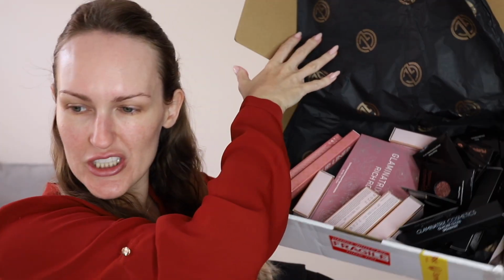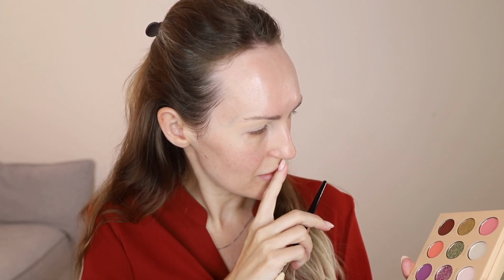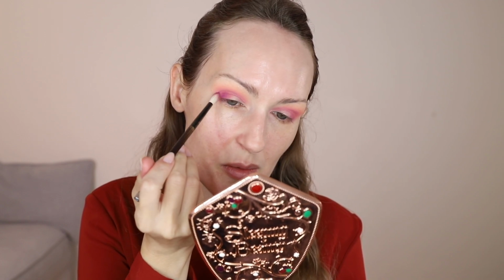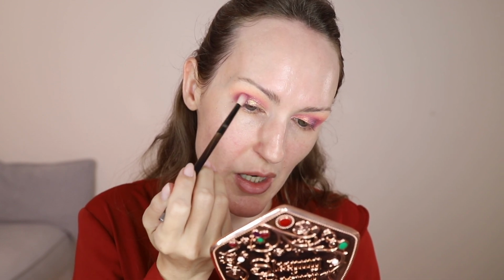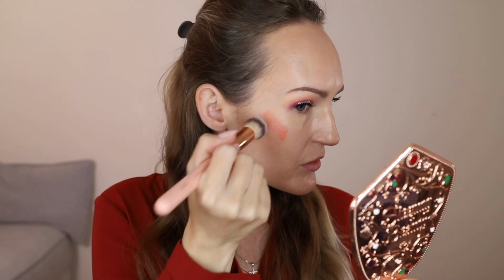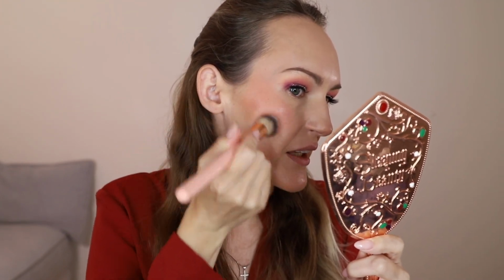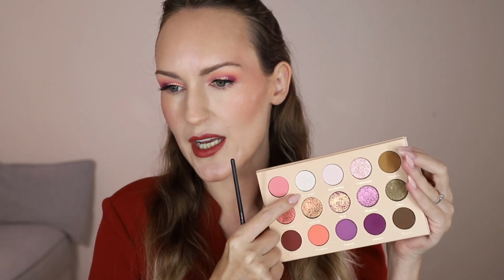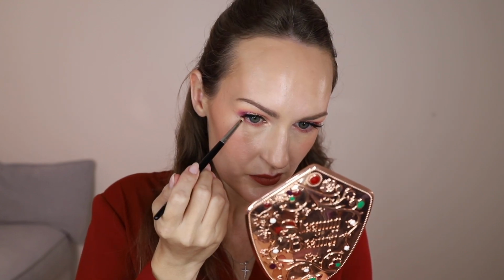Glaminatrix Cosmetics | Just Doing My Makeup ❤️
join me while I play with some Glaminatrix Cosmetics goodies and update you on life.